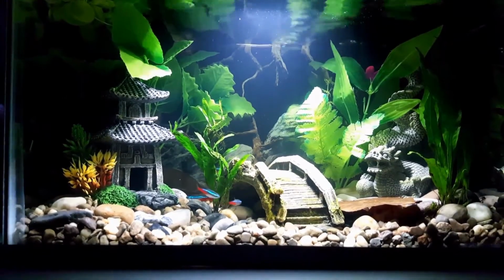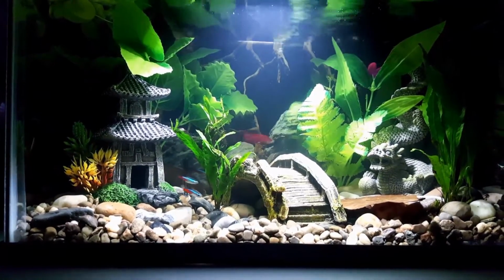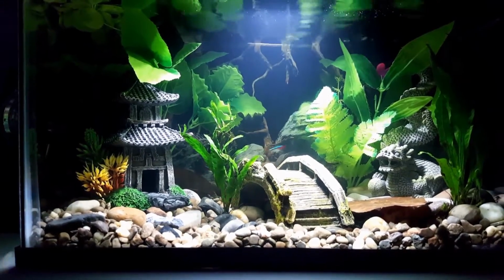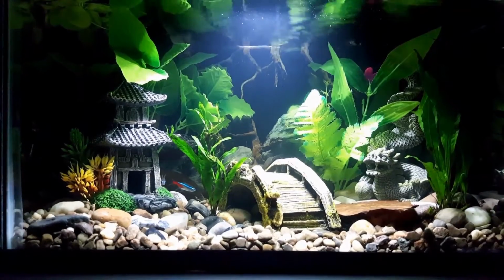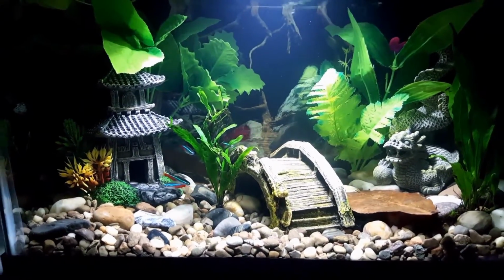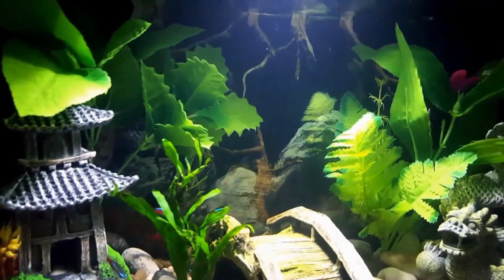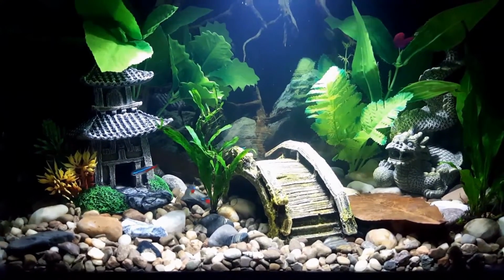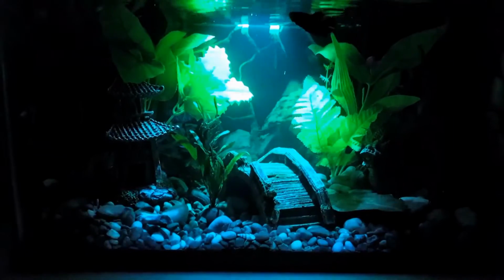New Koi Betta Fish, Tank, and Beginner Tips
Here's an introduction to my new aquarium and some things I've learned along the way. Meet Nanaki, and his tank mates... He's a Tiger Koi Halfmoon Plakat male Siamese Fighting fish. His community consists of Neon Tetras, an Otocinclus catfish, Tiger Nerite snail, and Amano shrimp. It's a live planted tank with java fern, as well as Amazon Frogbit. I'm also running a Tetra Whisper filter which was modified to reduce flow.

Pumpkin soup.